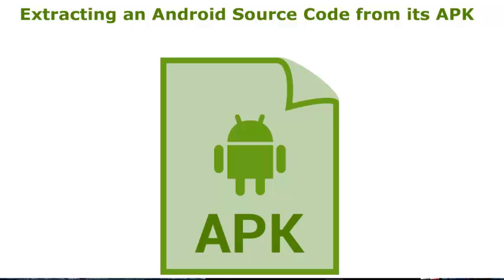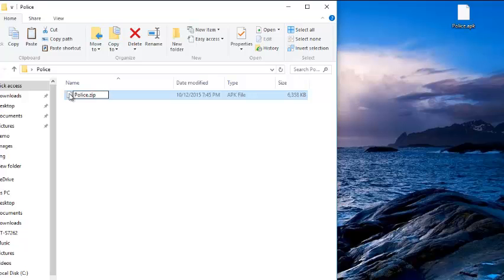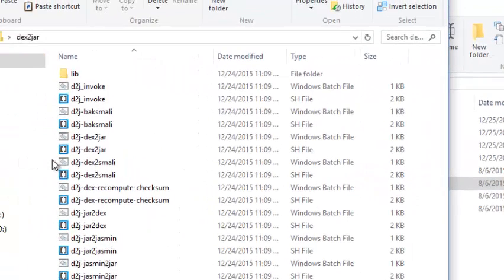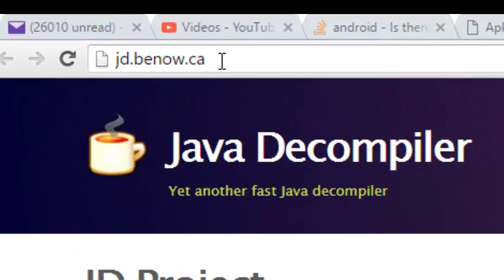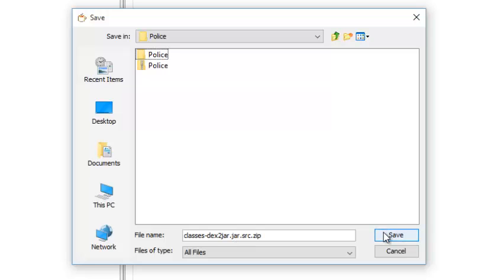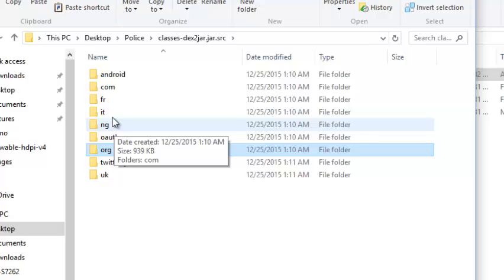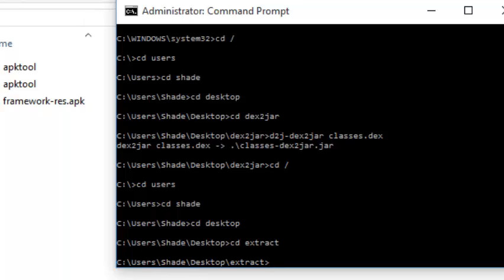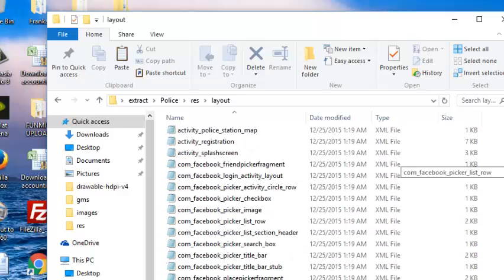Extracting an Android Source Code from its APK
This is a video that shows step by step process of extracting the source code of any Android APK that is not obfuscated